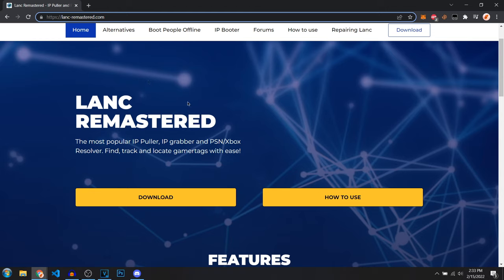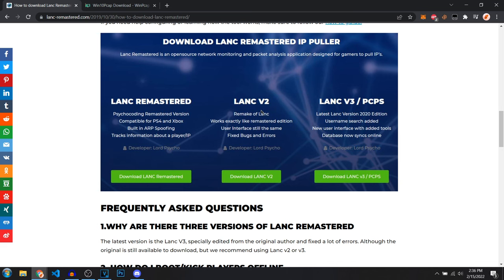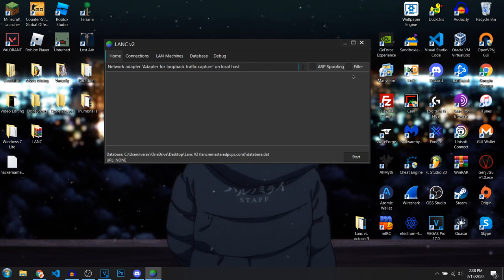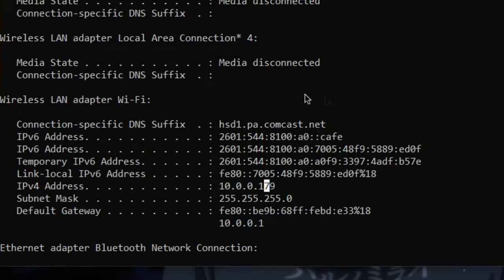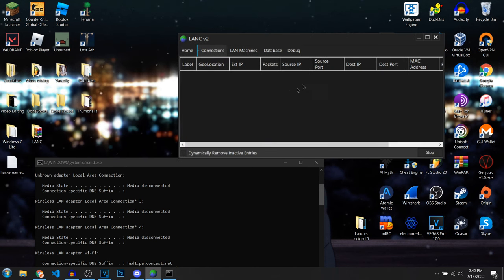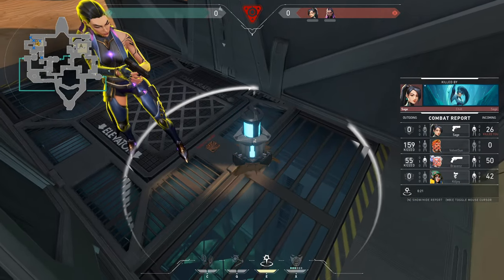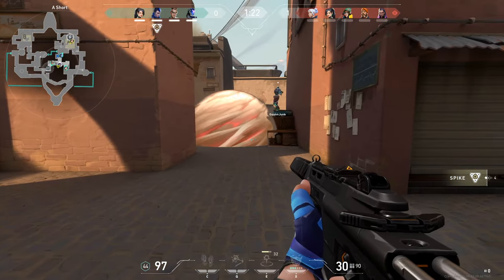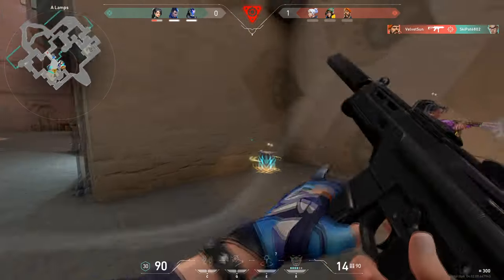LANC VS. OctoSniff - Network Sniffer Comparison (Educational purposes ONLY!)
VeraValid? ( ͡° ͜ʖ ͡°)
It's risk-free with Nord's 30-day money-back guarantee! ✌️
MY DOX!!!
BTC: 146HdBcRps4VLeS7W2WxiGTT6FLJZbtgBp
XRP: rBnNEY2qJLB523erkDT9n9De5pDpvE5fAb
XMR: 41fqLPFHesXhxmmS9c4BSTbtbfCzmn7mQeKts5XjqXgm3U6vE6RAfCXaaAd1pmSEcqYd8kJUjr78vevBx8k1PUGgE1FSc15
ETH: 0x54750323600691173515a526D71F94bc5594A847